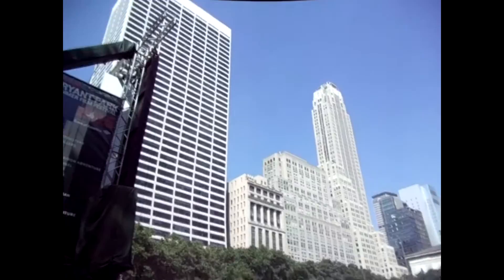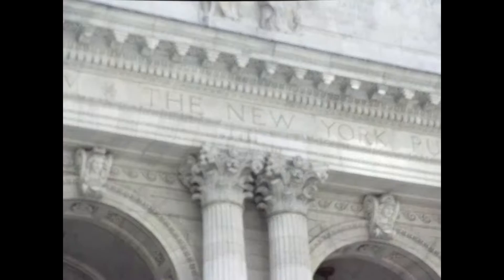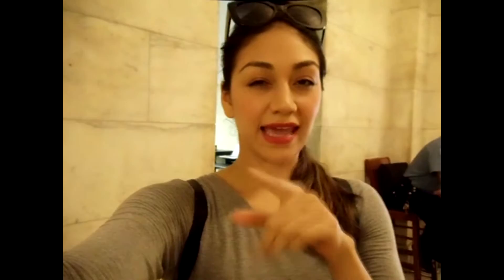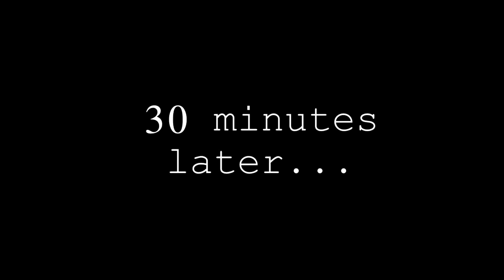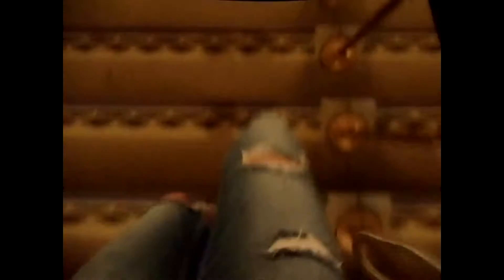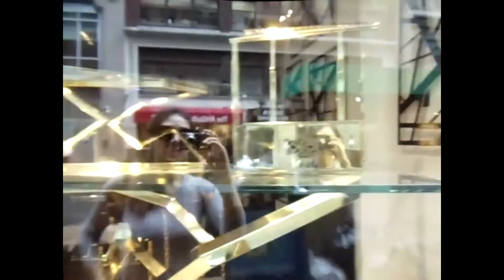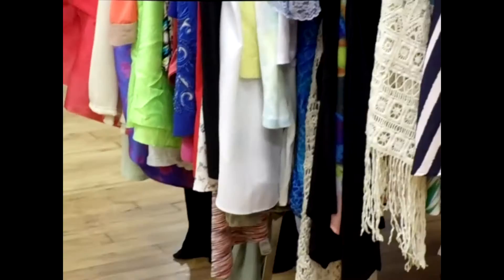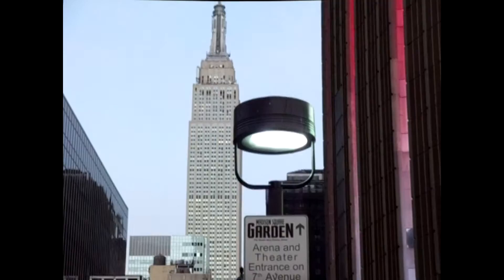My First Vlog! Stylist errands in NYC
COAST TO COAST BEAUTY by KARINA
Hey Loves!!!
I decided to finally upload my first official Vlog!! I figured I work in such a dynamic and interesting place, why not? Please let me know if you have specific places in NYC you want for me to vlog about in the future!
I have a few more vlogs to come, including the actual beauty photo shoot day I did the styling for. I also have a few sneak peeks on my Instagram. All social media links will be down below.

Love,
Karina

Snapchat:karinalmorales or Karina L. Morales
Keek: karinalmorales